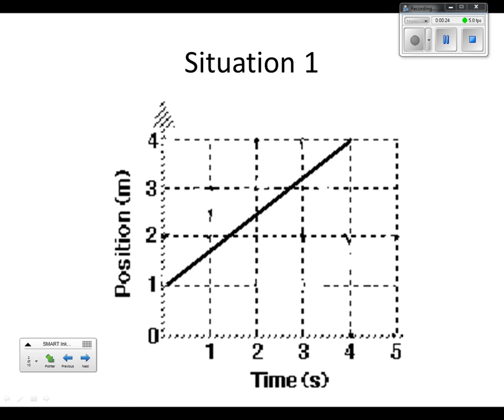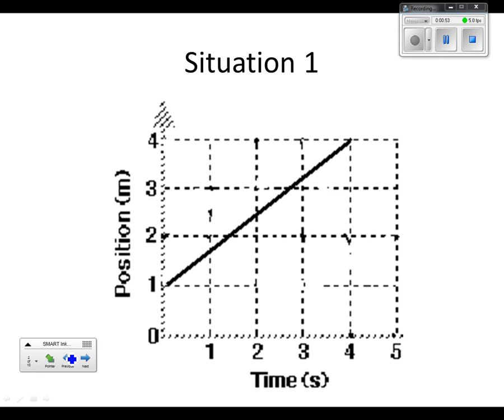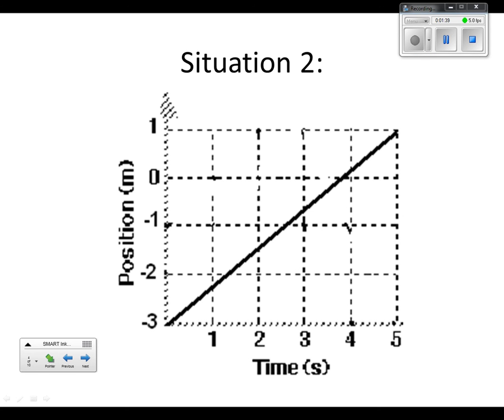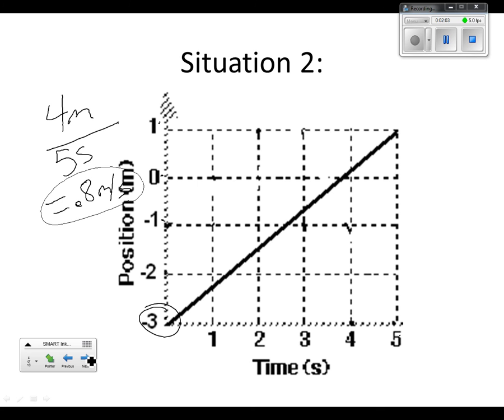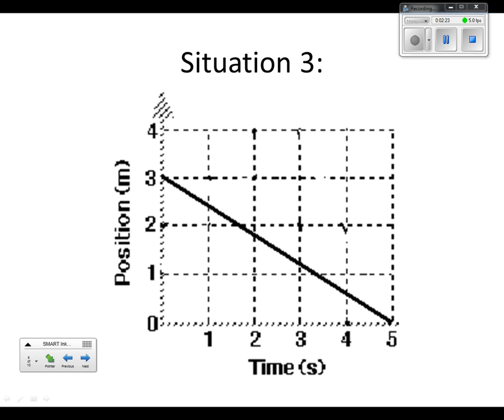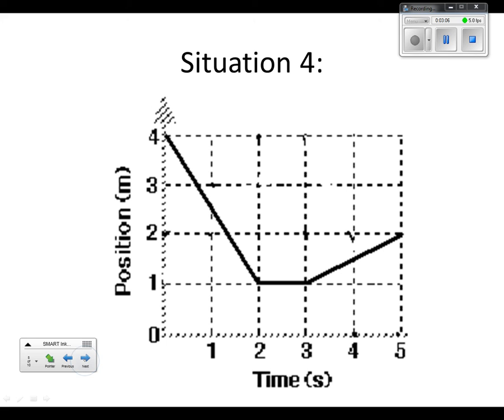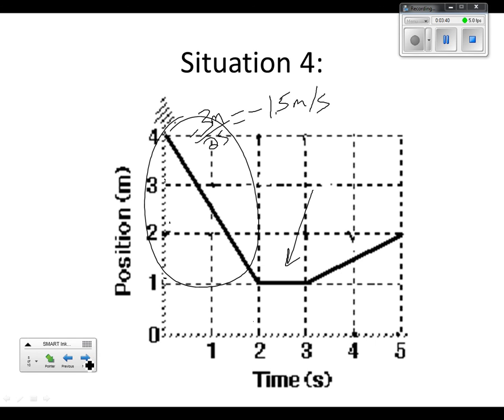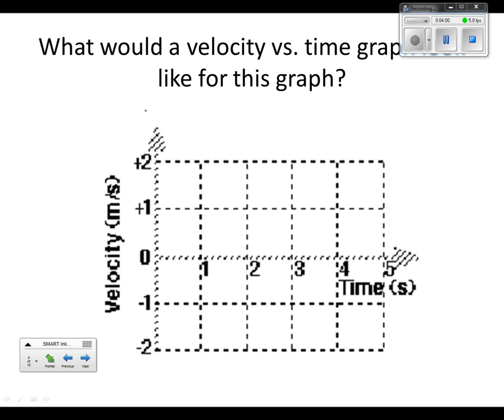Unit 2 Lesson 3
Converting position vs time graphs to velocity vs time graphs.